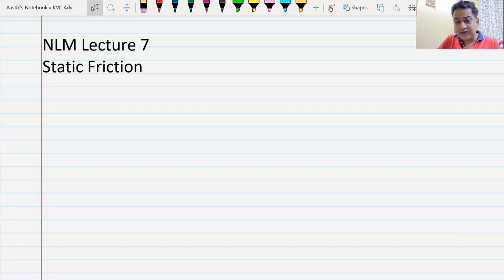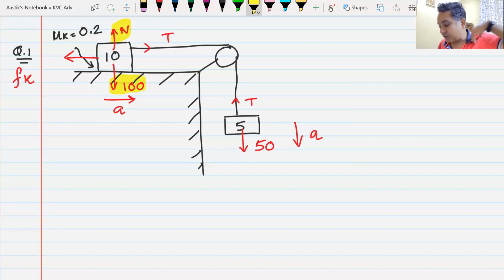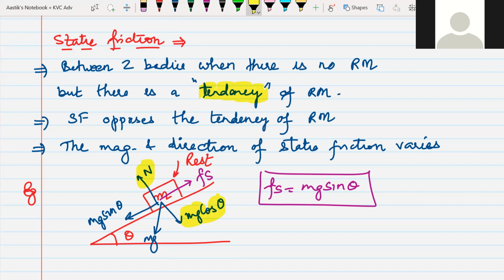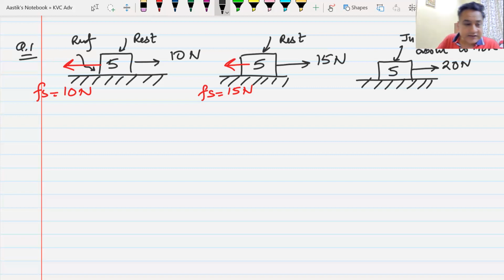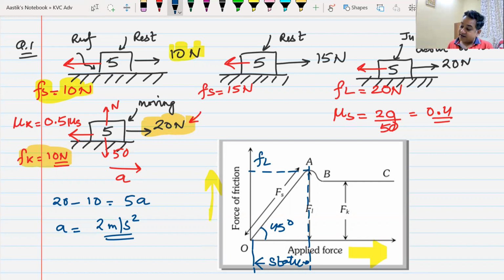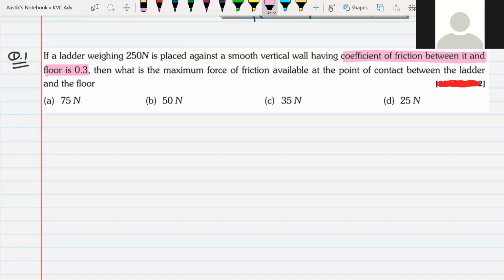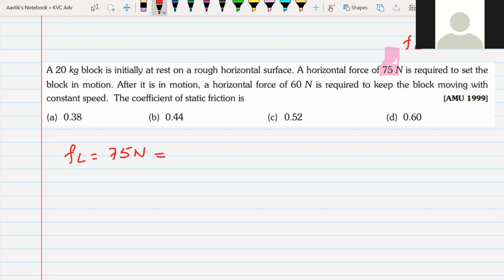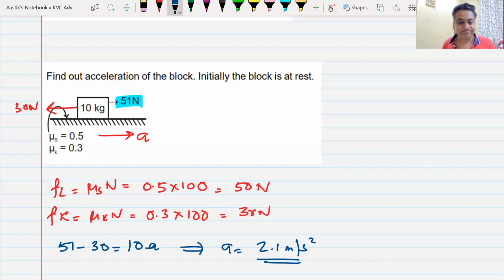NLM | L7 | Friction | Static Kinetic | Angle of Repose | NEET 2023 | JEE Main & Advanced 2023